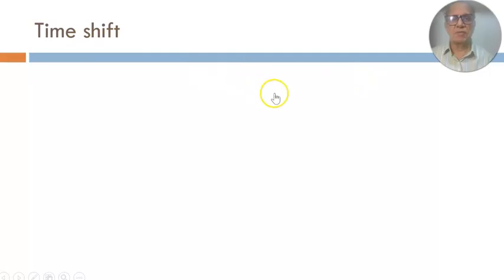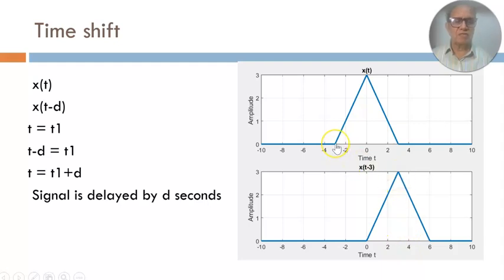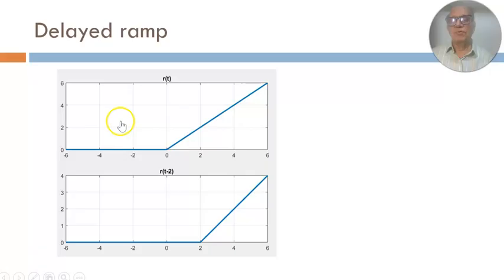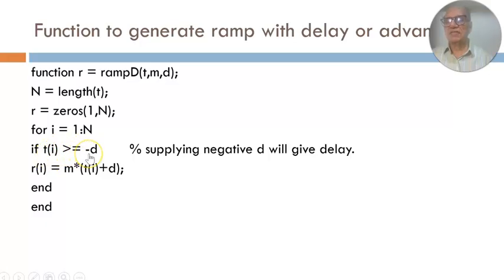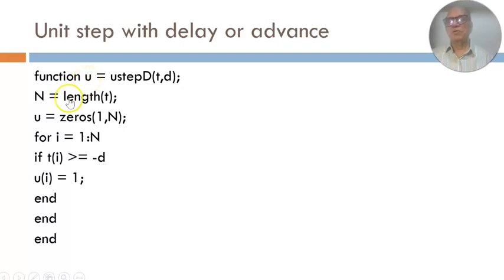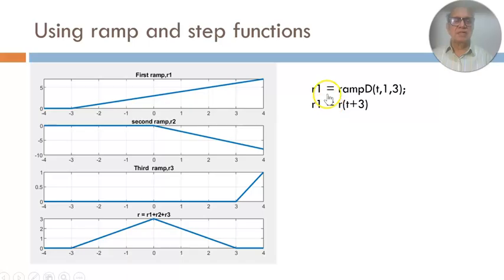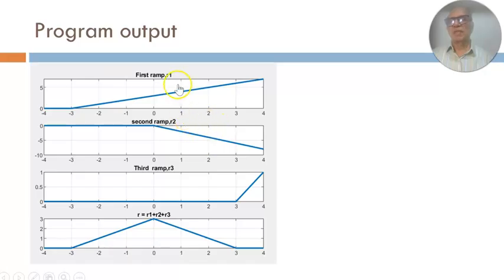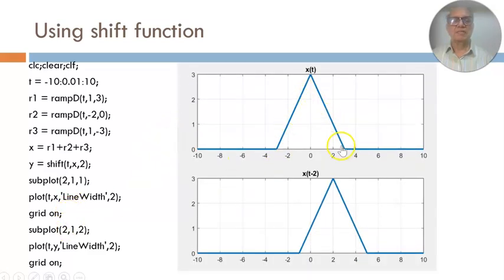11 Signals and systems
@ This session discusses time shift operation and programs